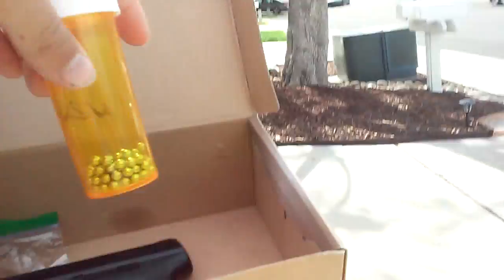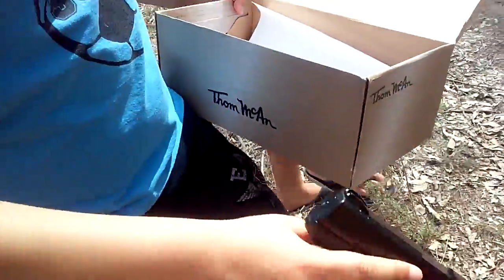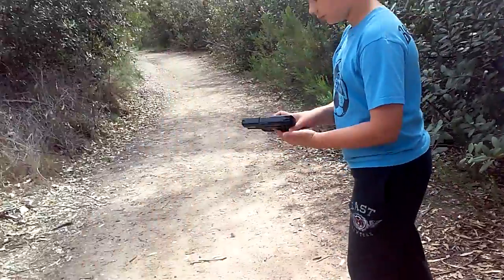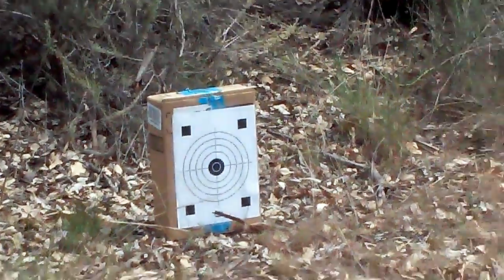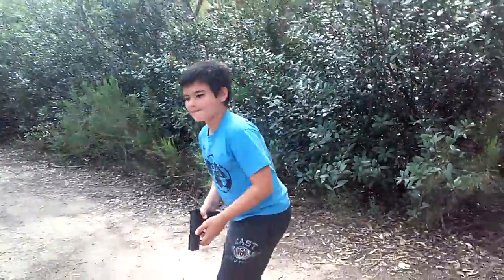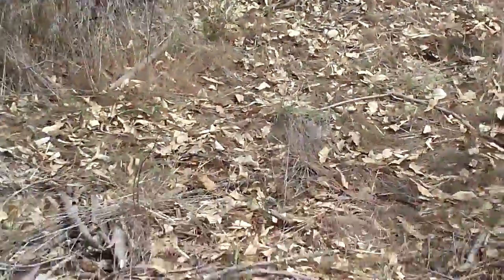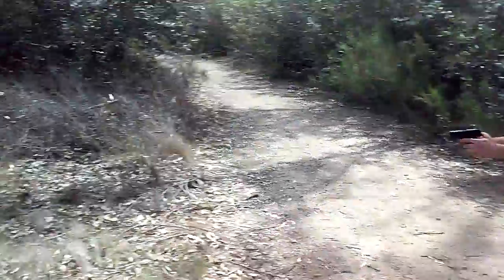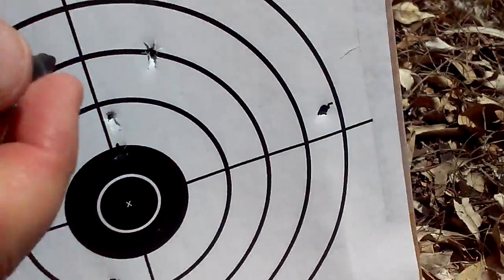BB GUN SHOOTING!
Nerferman is coming soon!